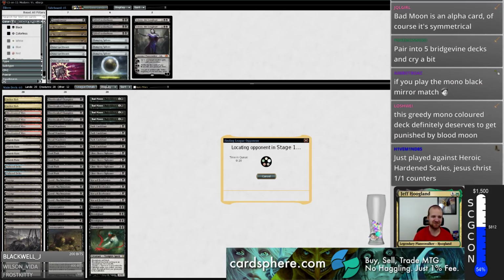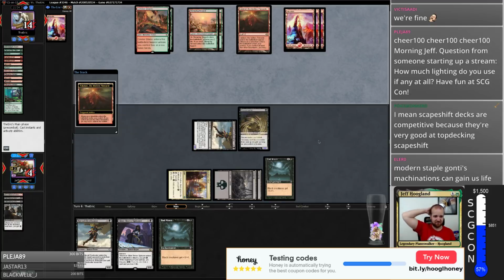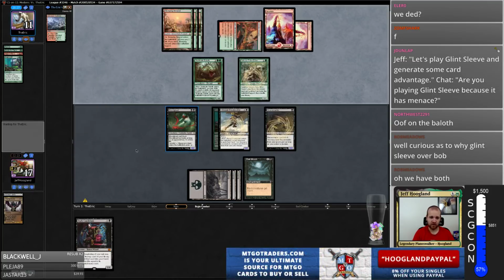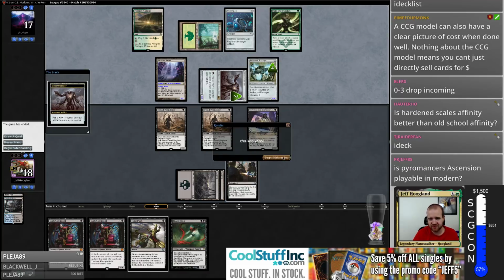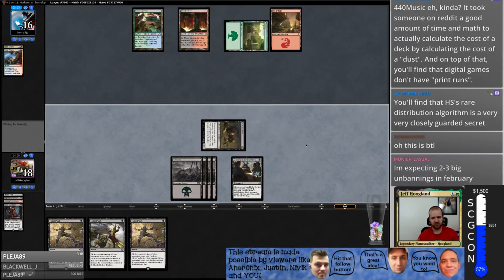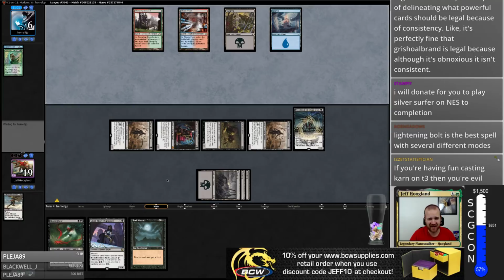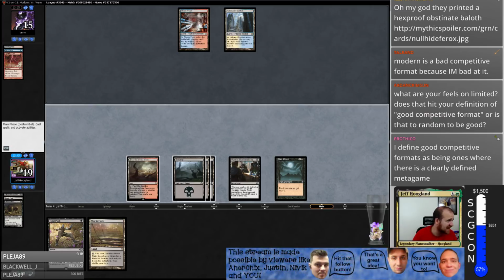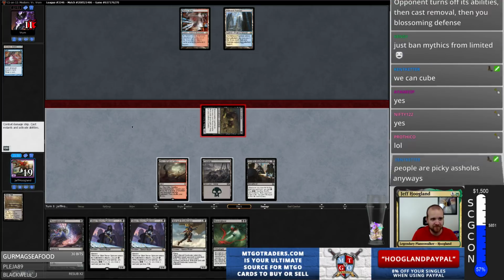Mono Black Aggro - Modern - September 11th, 2018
0:33 - First Match: R/G Valkaut
10:49 - Second Match: Hardened Scales Affinity
16:06 - Third Match: 4c Valakut
26:18 - Fourth Match: Jeskai Control
24:31 - Wrap-Up

4 Bad Moon
4 Bloodghast
4 Bloodsoaked Champion
4 Bloodstained Mire
4 Dark Confidant
4 Dread Wanderer
4 Fatal Push
4 Gonti's Machinations
4 Gravecrawler
4 Marsh Flats
2 Aether Hub
2 Polluted Delta
8 Swamp
4 Glint-Sleeve Siphoner
4 Kitesail Freebooter

4 Thoughtseize
3 Damping Sphere
3 Gifted Aetherborn
2 Liliana, the Last Hope
3 Nihil Spellbomb